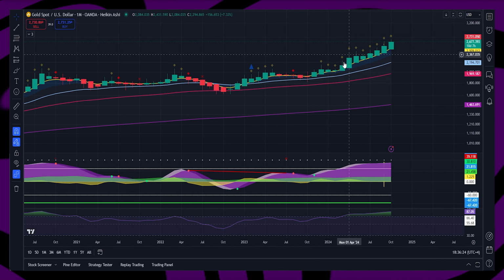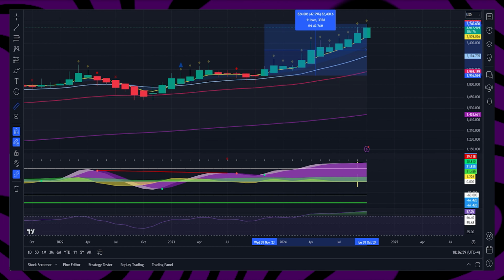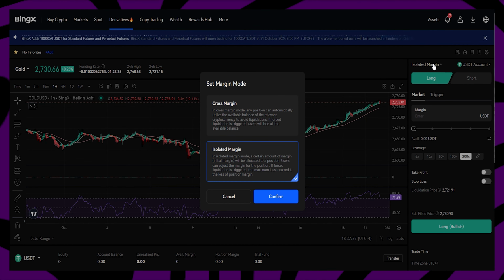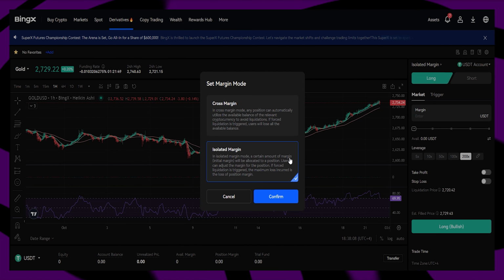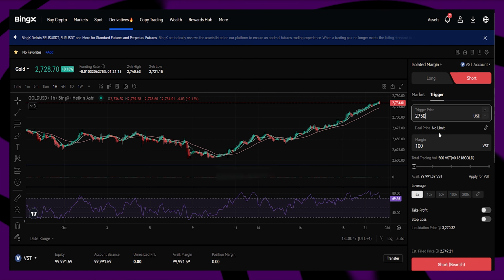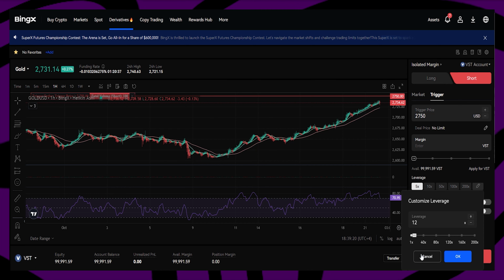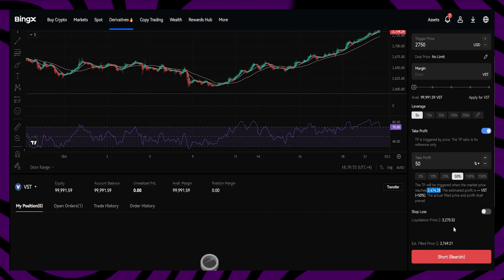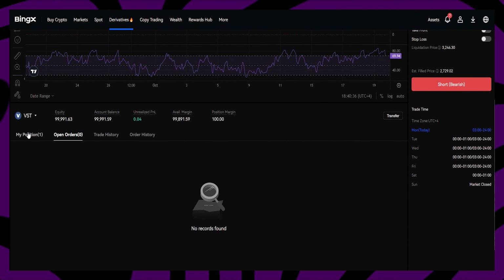HOW TO TRADE GOLD with USDT on BingX | Full TUTORIAL for Beginners (Step-by-Step) 📈